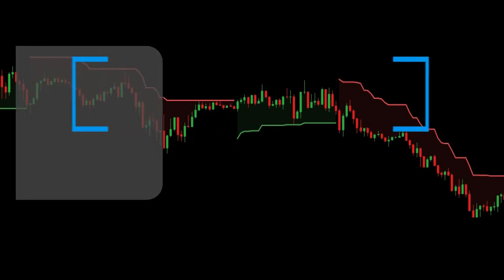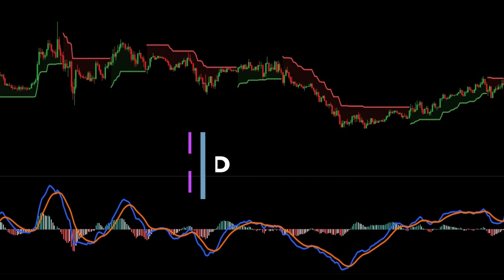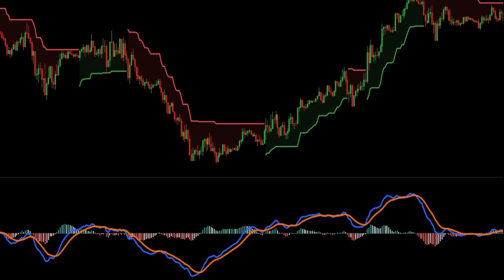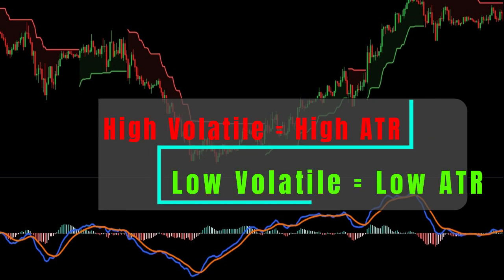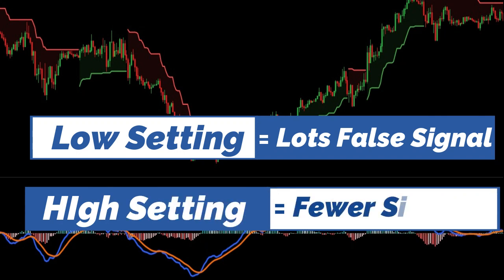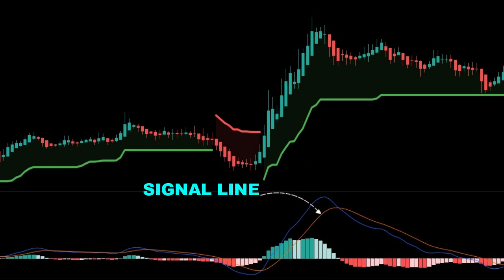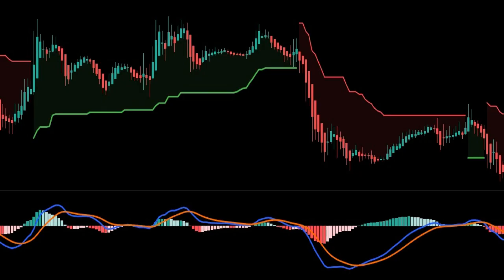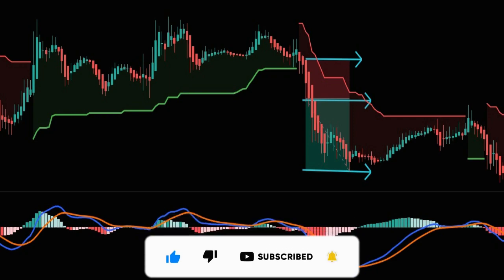Heikin Ashi + Supertrend Trading Strategy For Day Trading , Forex | Best Scalping Strategy Ever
This Video Is all About Learning New Trading Strategy With The Help Of Technical indicators,  Using the Super trend Indicator, you can analyze any stocks technically. Instead of predicting the trend, it signals you to go for a long or short once the trend is confirmed.

You can hold your position until the trend sustains and exit as soon as you get the other signal. Super trend works best in a trending market like in uptrend or downtrend as it gives false signals in sideways movement.
It works great on a 10 or 15-minute chart and you can track the false signal also. If you are a day trader, then you can use other indicators along with the Super trend Indicator to confirm the signal also.